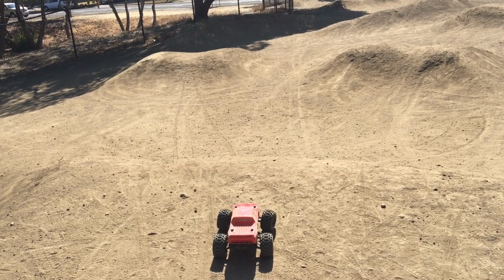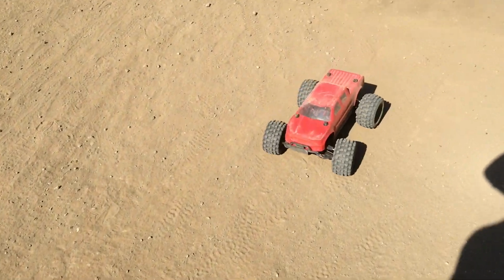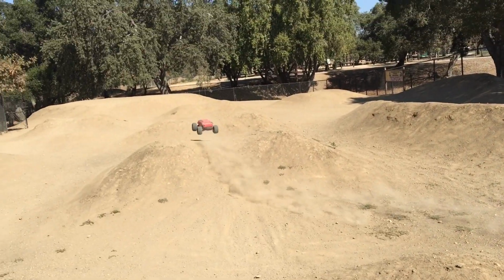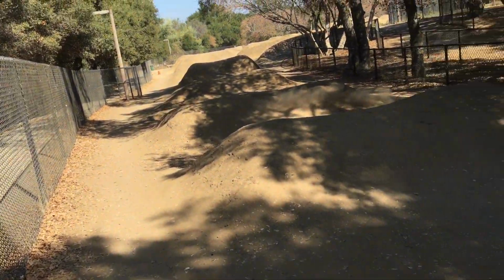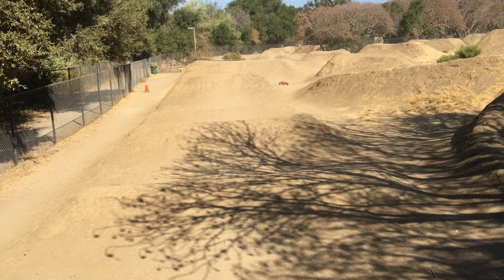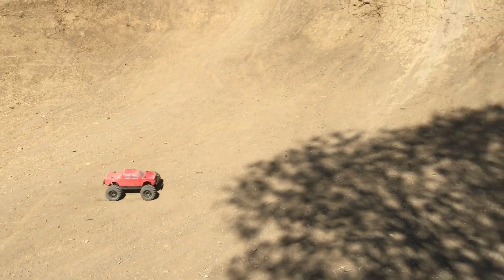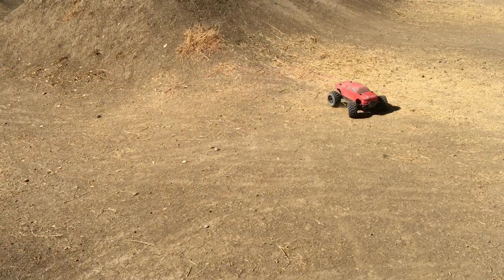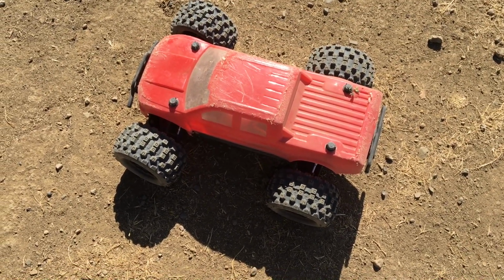Pro-Line PRO-MT 1/10 4x4 4WD Monster Truck - BMX Track Run After Suspension Changes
We bring our Pro-MT 4x4 to the BMX track again after making some changes to the suspension.

Please support our cause by watching more of our videos as recent changes to the YouTube Partner Program have disqualified us. Thank you!

Racing2Learn is a nonprofit that uses radio control vehicles to get kids excited about science and math!

525 hp Chevy V8 LS3-powered Porsche 996 Carrera 4 AWD